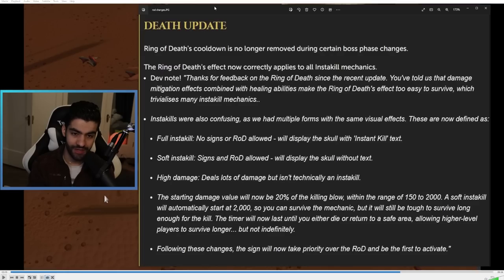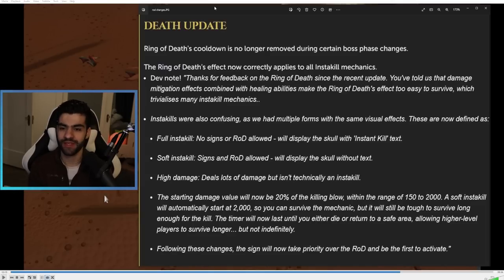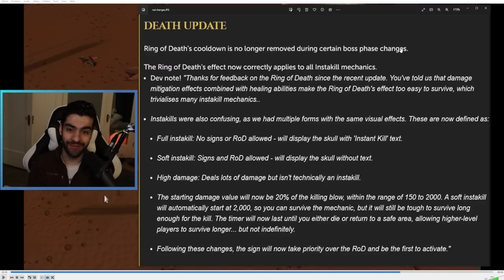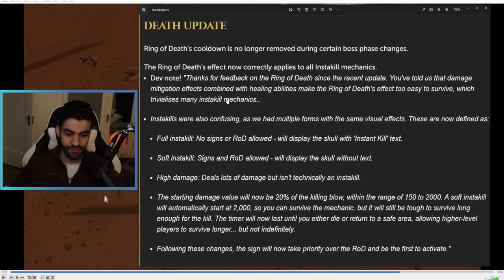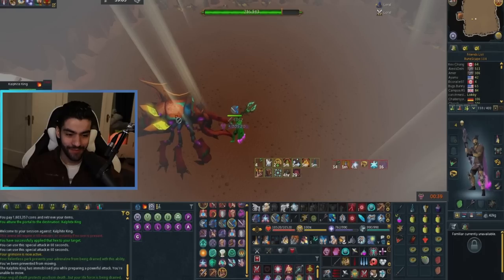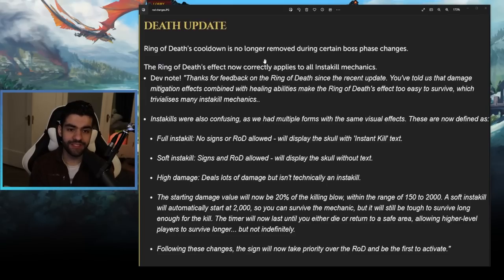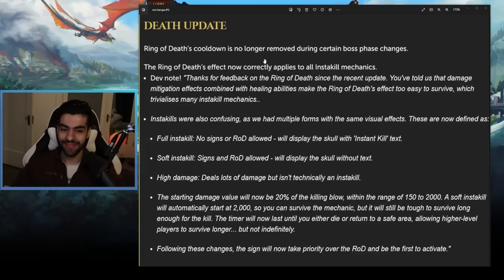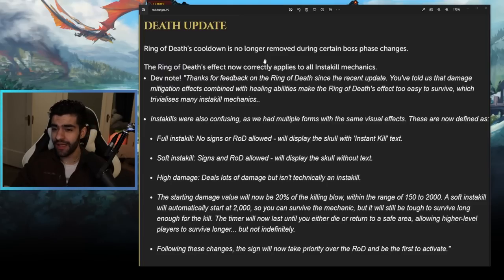This might be the largest nerf in RuneScape history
The RoD just got completely eviscerated... let's talk about it

Outtro music by Likxz